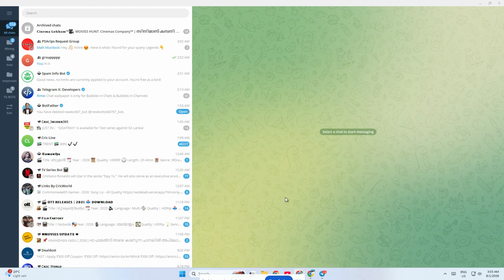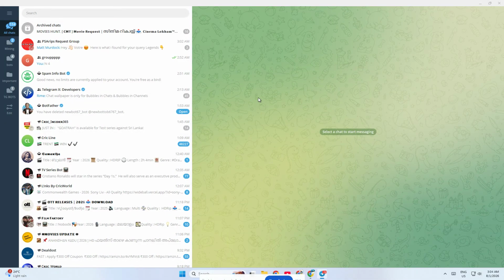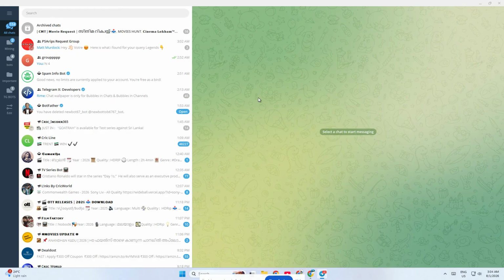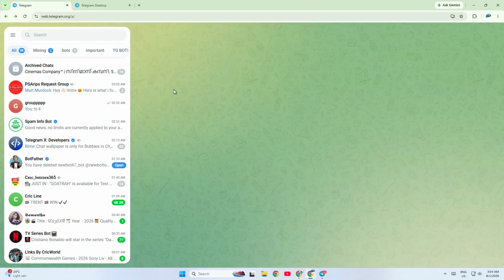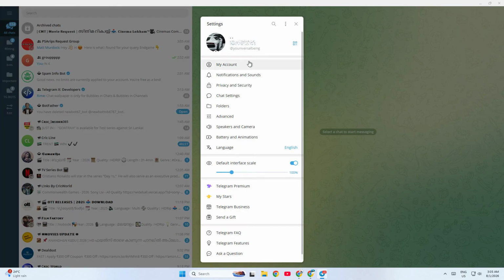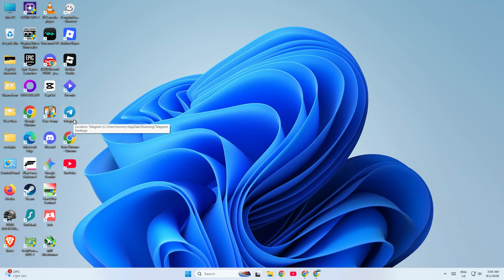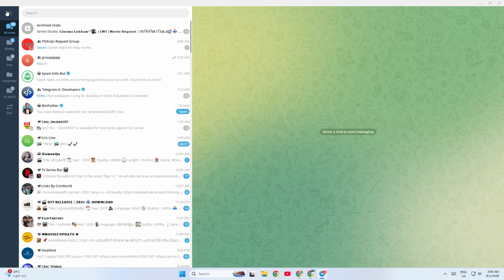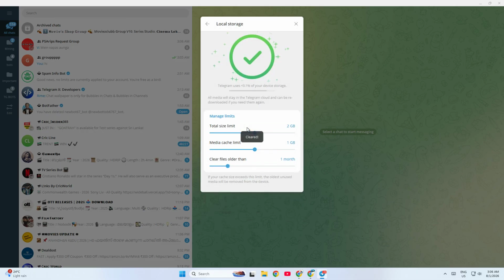Fix Telegram Unknown Error Premium Account Required (Easy Troubleshooting Guide)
Learn how to fix the Telegram “Unknown Error: Premium Account Required” message. This guide covers updating Telegram Desktop, testing Telegram Web, verifying Premium status on mobile, and clearing Telegram Desktop local storage safely.

🕚Timestamps:
00:00 Introduction
00:35 Update Telegram Desktop Or Try Telegram Web
01:18 Verify Premium Status On Mobile
02:07 Check The Correct Telegram Account
02:48 Clear Telegram Desktop Cache
03:55 Restart And Resynchronize Telegram
04:32 Additional Troubleshooting Steps
05:15 Summary And Outro

✍️What You'll Learn In This Video:
• How To Fix Telegram Unknown Error Premium Account Required
• How To Update Telegram Desktop To The Latest Version
• How To Use Telegram Web As A Temporary Alternative
• How To Verify Telegram Premium Status On Mobile
• How To Check If The Correct Telegram Account Is Connected
• How To Clear Telegram Desktop Local Storage And Cache
• How To Restart Telegram And Resynchronize Account Data
• How To Troubleshoot Telegram Premium Recognition Problems

💡Pro Tips:
• Make sure Telegram Desktop and the Telegram mobile app are signed in to the same phone number.
• Always download Telegram from the official website or a trusted app store.
• Test the feature on mobile or Telegram Web to determine whether the issue is account-related or desktop-related.
• Close Telegram completely before clearing local storage or restarting the application.
• Keep your phone nearby because Telegram may require a verification code when you sign in again.
• Clearing local storage removes cached files, but your cloud-based Telegram chats should remain available after synchronization.
• If Premium works on mobile but not desktop, update or reinstall the desktop application.